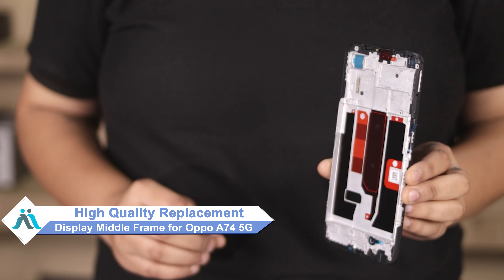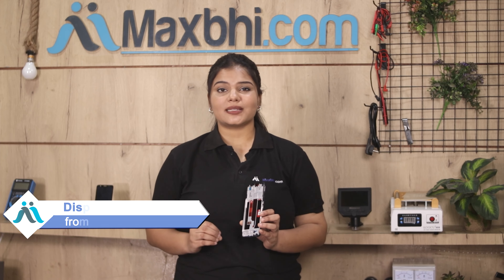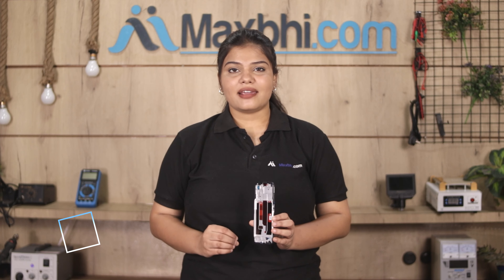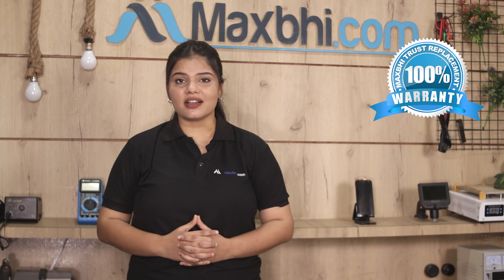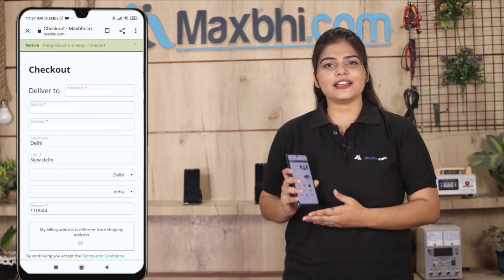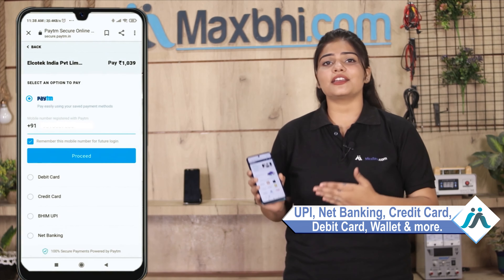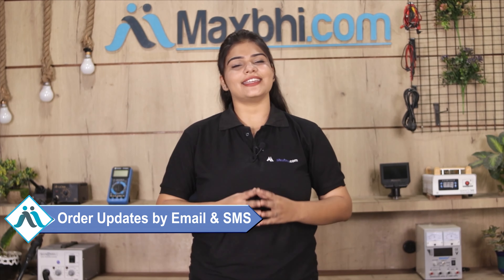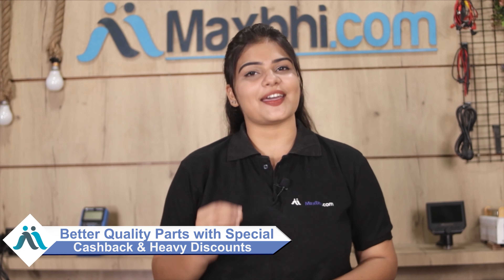Buy Oppo A74 5G Display Middle Frame, Free Delivery High Quality Best Price Maxbhi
Damaged Display Middle Frame in your Oppo A74 5G? The replacement Display Middle Frame for Oppo A74 5G comes with replacement warranty and the shipping is done in secured packing to make sure you get the product in perfect shape.